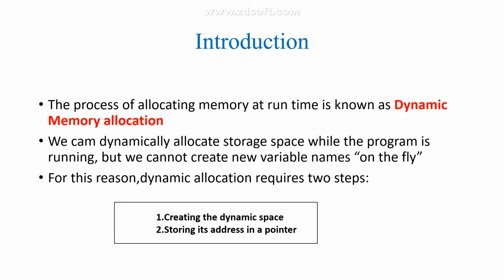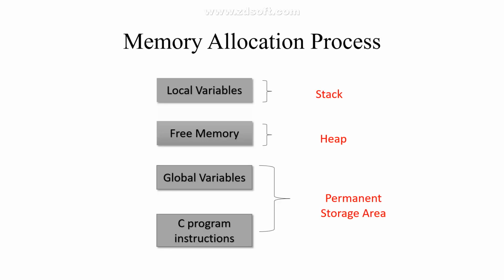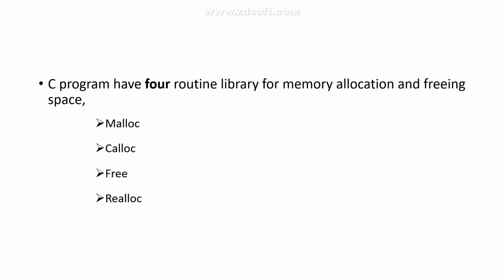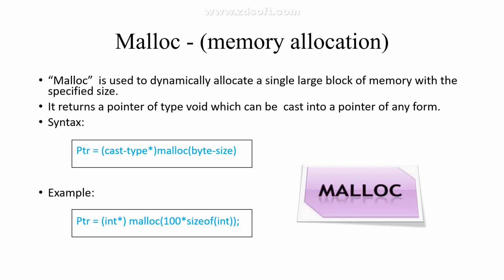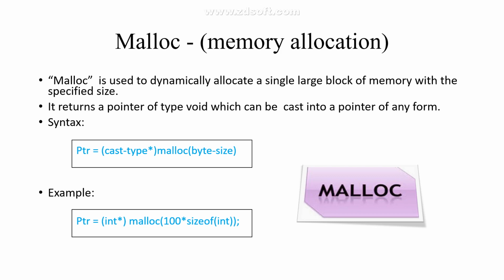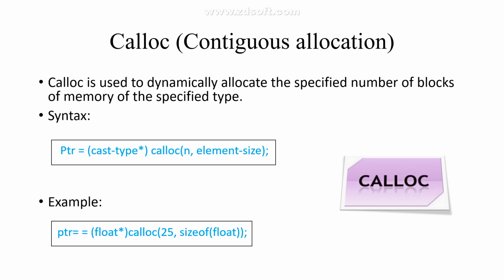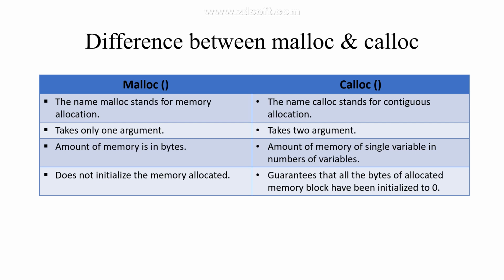Dynamic Memory Allocation | Academic Presentation | Powerpoint presentation | Well Explained | ppt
Hello friends
This video is regarding - Dynamic Memory Allocation and also we discuss about following topics 👇👇👇

👌 Introduction to Dynamic Memory Allocation
👌 Memory Allocation Process
👌 Malloc
👌 Calloc
👌 Free
👌 Realloc
👌 Differences between malloc and calloc